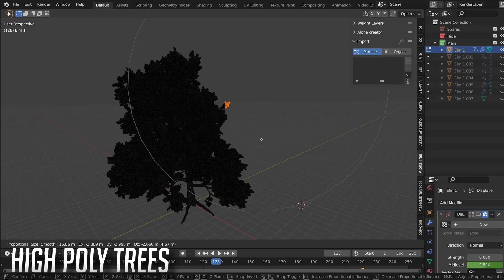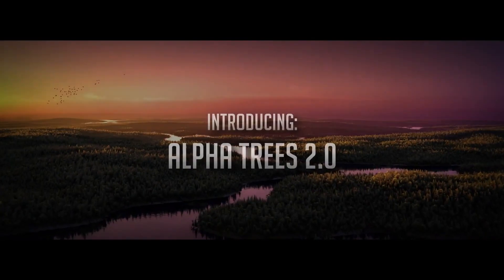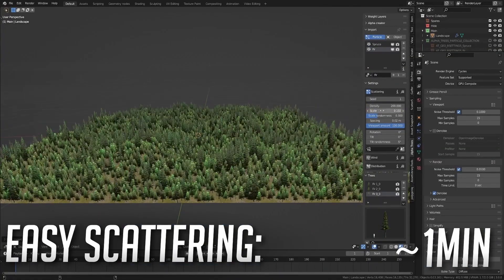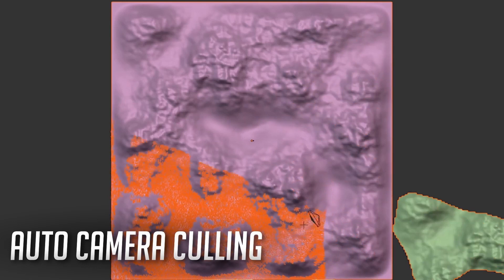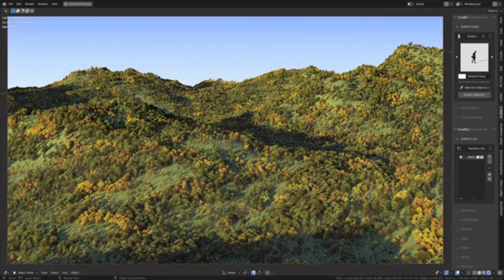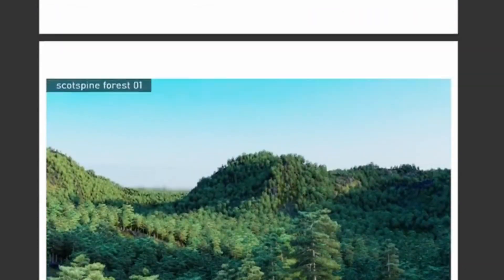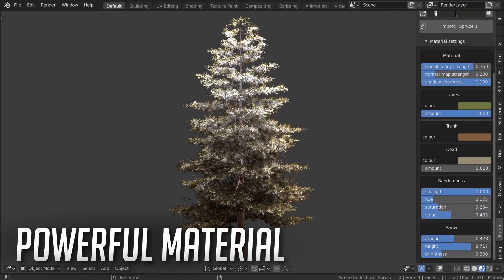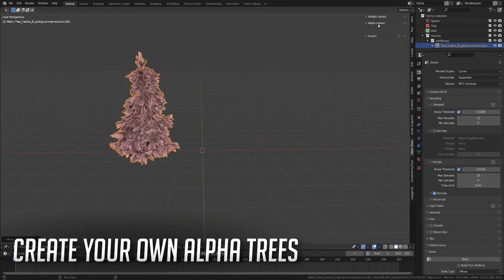Render Massive Nature Scenes in Seconds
thumbnail credit: mj-oh-level-study

Chapters:
0:00 intro
0:24 What is alpha-trees?
0:40 alpha-trees Features
3:04 Outro